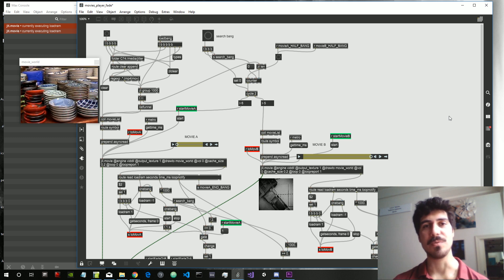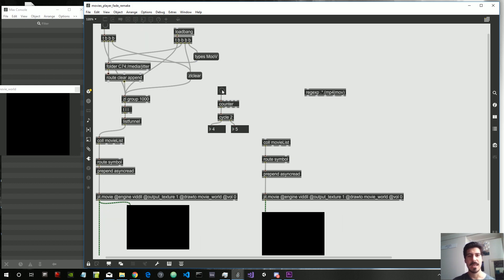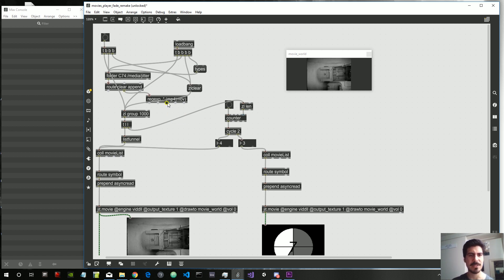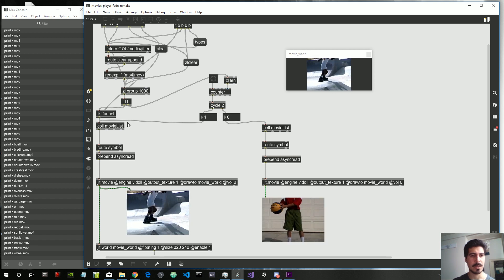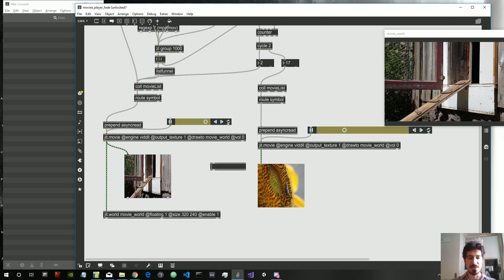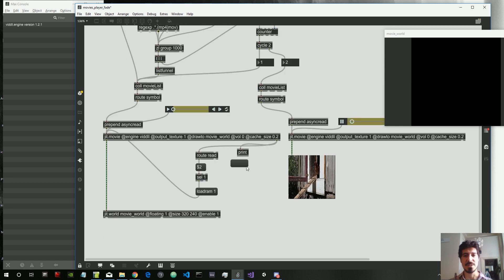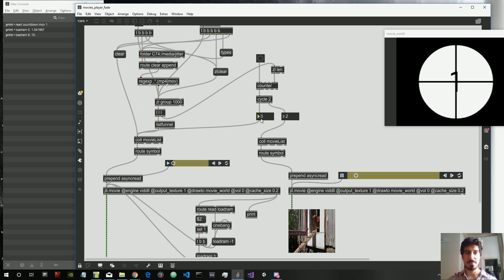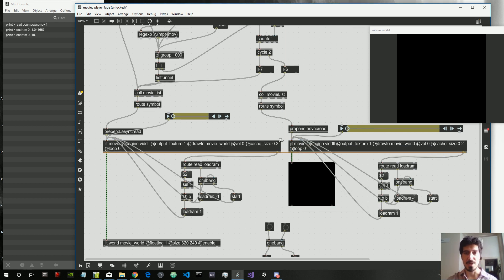Let's Create a Playlist Video Player with Cross-Fades - 02 - LOADRAM